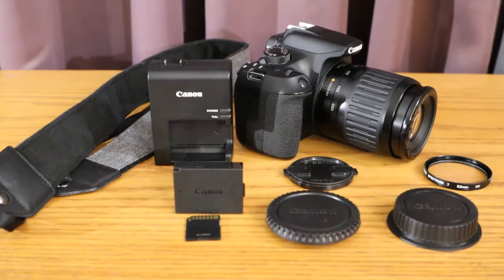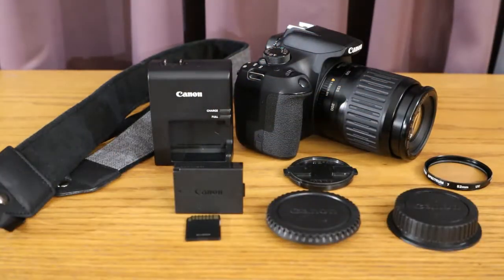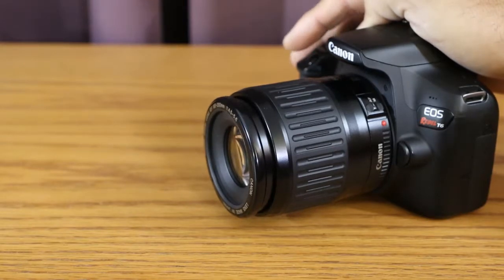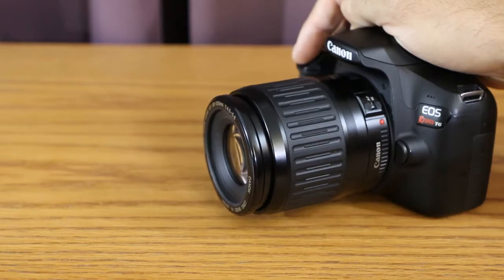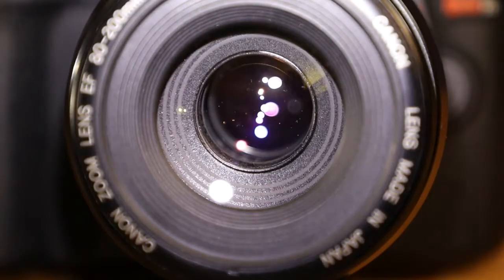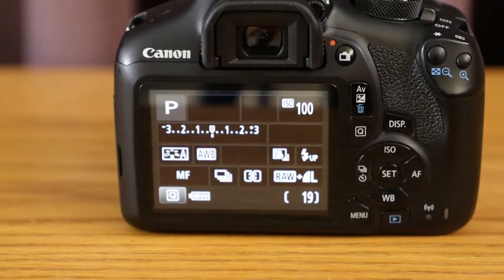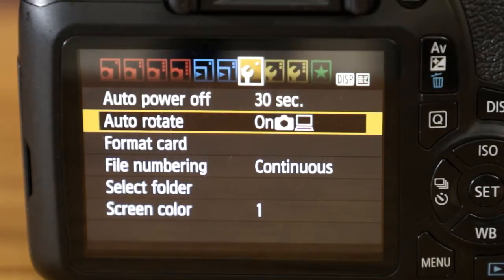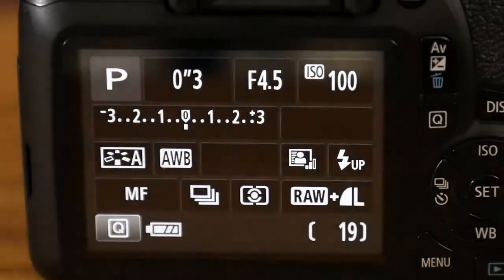Canon T6 on ebay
Canon T6